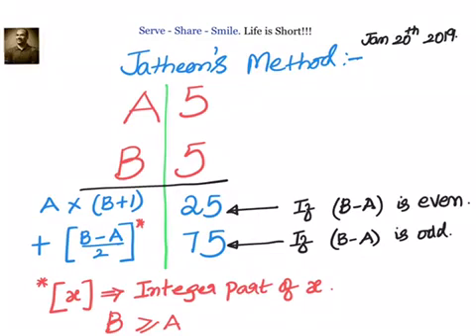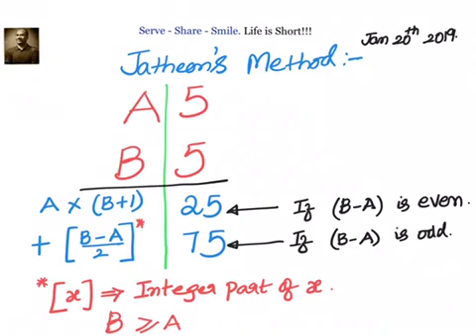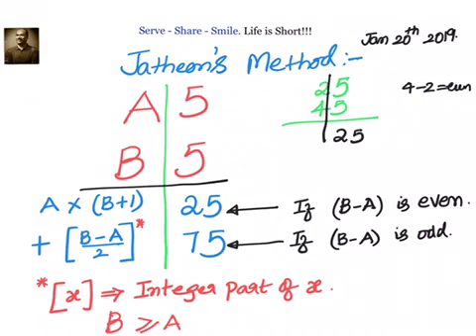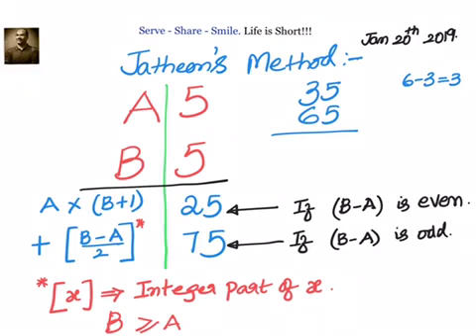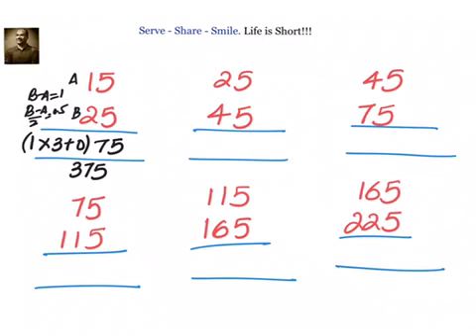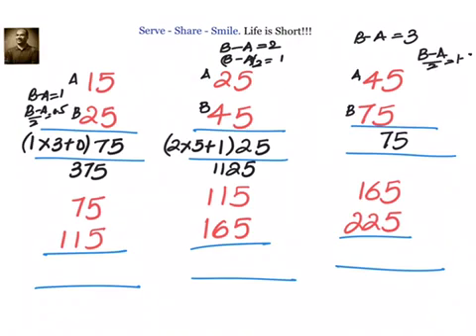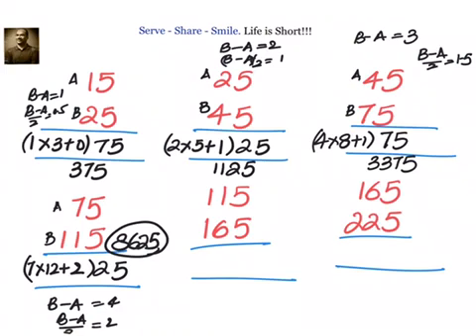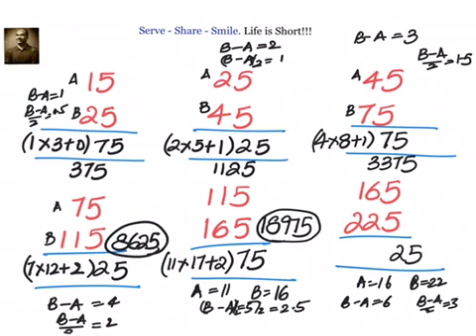QUICK and EASY method of multiplying two numbers ending with 5